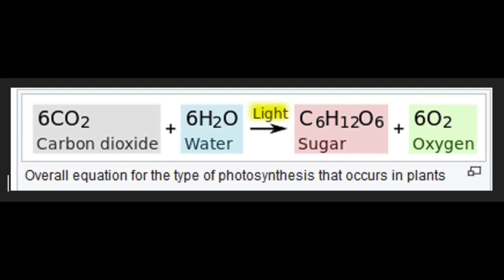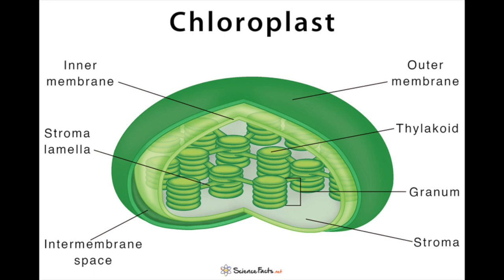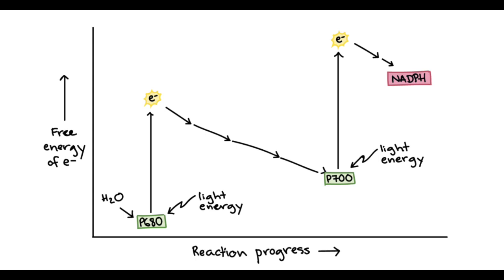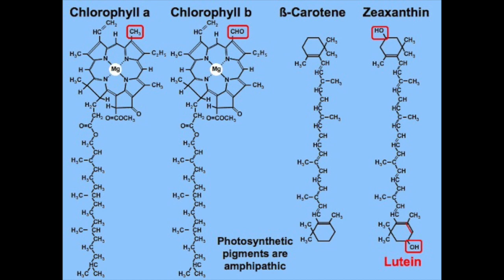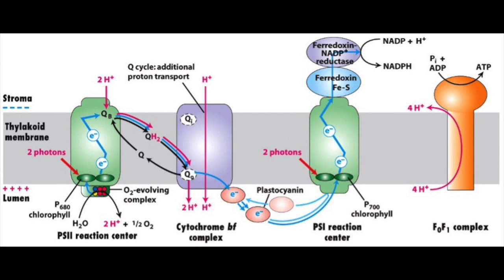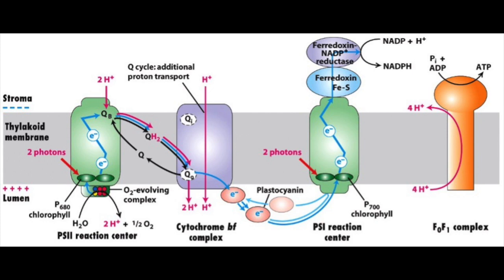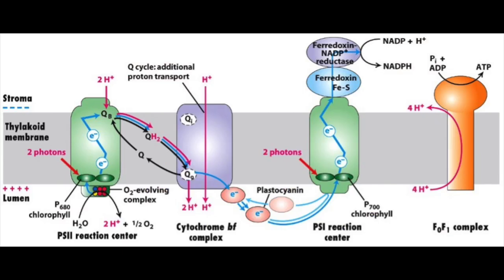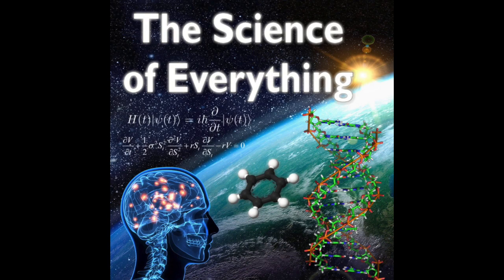Photosynthesis Part 1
An overview of photosynthesis, including the structure of chloroplasts, phototransduction of energy by chlorophyll, the macromolecular complexes of the thylakoid membrane. I also discuss the mechanisms of electron transfer along the electron transport chain, and the role of ATP synthase in generating ATP.